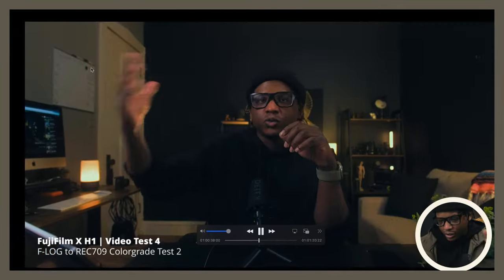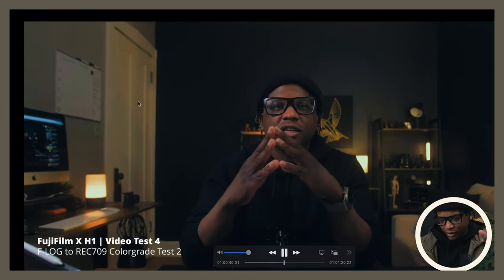FujiFilm X-H1 | Video Test | Exposure, ISO, and Noise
What is the best ISO to use with the FujiFilm X-H1? Should I overexpose the image or underexpose it? Which ISO is the noisiest?

This is my FujiFilm XH-1 | Video Test 5 | Testing Exposure, ISO, and Noise. I will look at a specific ISO range to check which introduces more noise in the image, while learning more about how to expose the image coming out of the FujiFilm XH1.

FREE LUTS
🎥 Unlock the Full Potential of F-LOG

FujiFilm X H1 | Video Test | F-LOG to REC709 Colorgrade Test 2

Youtube.com/playlist?list=PLFZJ9V0dDSNRFejLMcmWNaT7L9exHJtlG